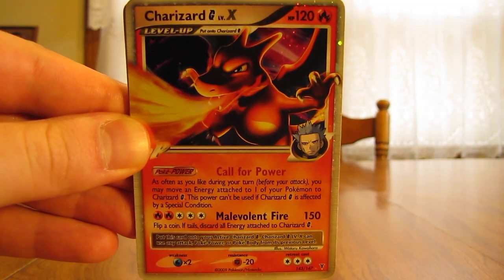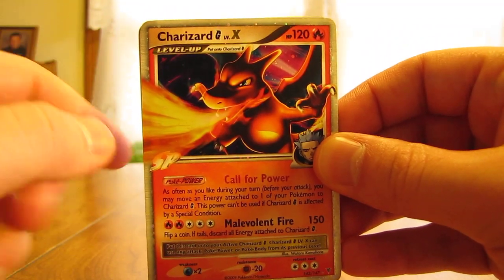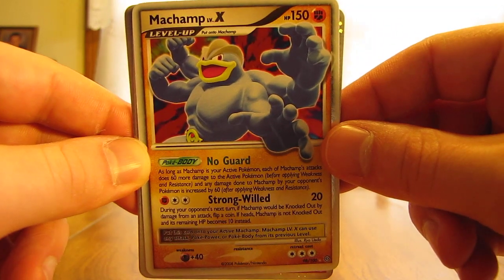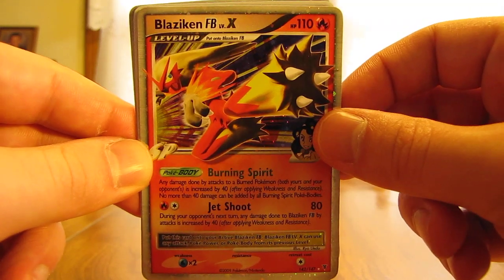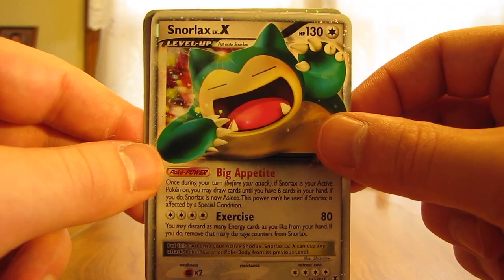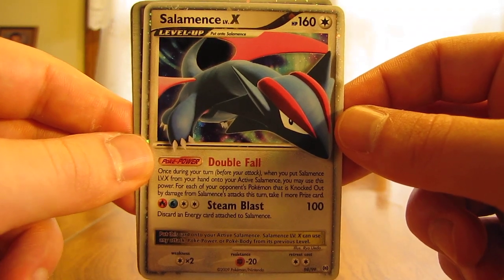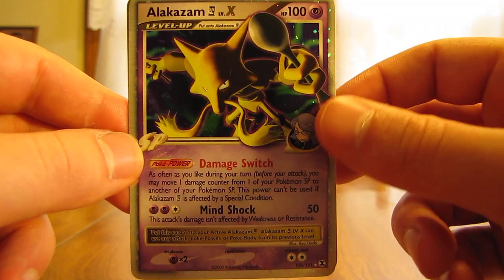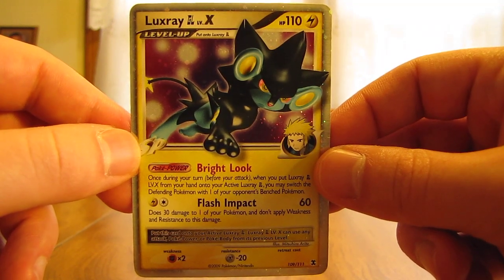PrimetimePokemon's Top 10 Lv. X Pokemon Card List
This is the sixth in a series of top 10 and top 5 Pokemon card lists that I will be showing on YouTube.  In this video, I will be showing my top 10 favorite Lv. X Pokemon cards.  In coming weeks I will do lists of other ultra rare cards, and ending the video series with my top five cards of all time.  Also, please feel free to make your own top 10 Lv. X Pokemon card list and attach it as a video response to this video.